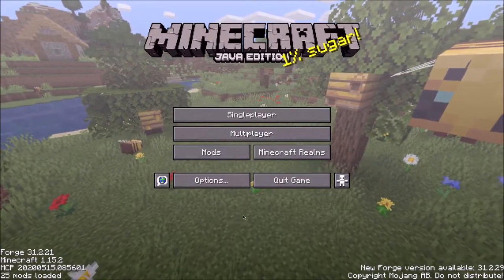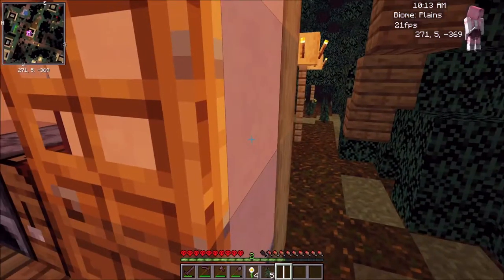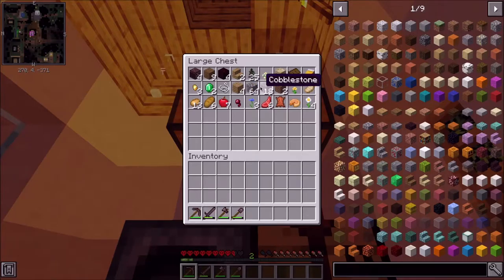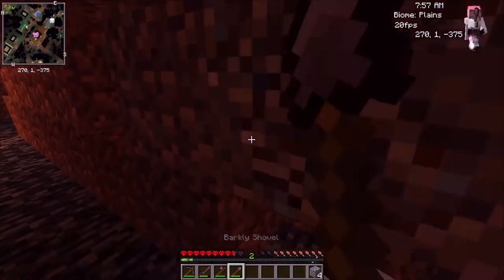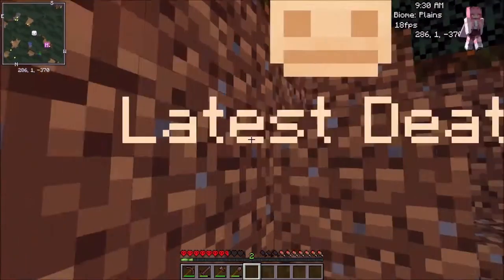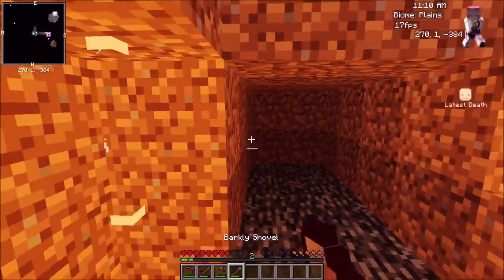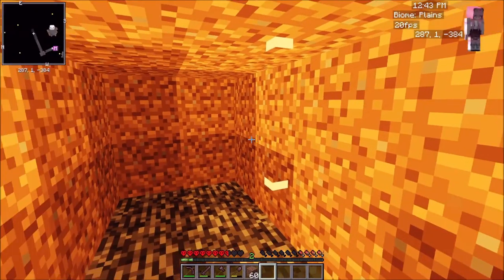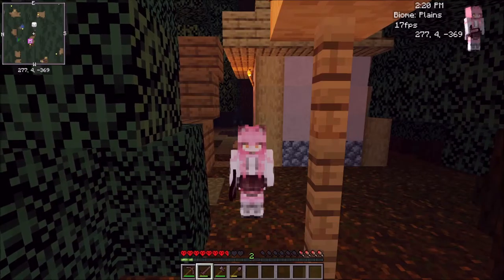The Cutie Creeper - (SFHC) Episode 3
💜[[🍬(っ◔◡◔)っ💐Check This Description💐]]💜

Today I show you all the cutest creeper I have ever seen! And soon ill make tons of them! Also, I have officially converted dirt into cobblestone. This is just the first step into the greatest future! I hope you all enjoy this episode!

-Allie Rose McGough

PC Statistics:
- CPU: Intel Core i5 6600K @ 3.50GHz 38 °C Skylake 14nm Technology
- RAM: 24.0GB Dual-Channel Unknown @ 1064MHz (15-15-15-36)
- Motherboard: MSI B150M BAZOOKA PLUS (MS-7A46) (U3E1)    41 °C
- Storage: 931GB TOSHIBA DT01ACA100 (SATA) 38 °C